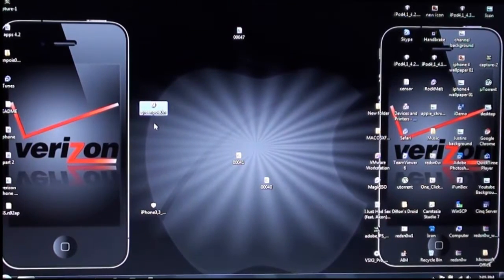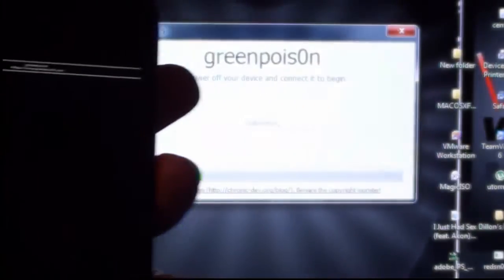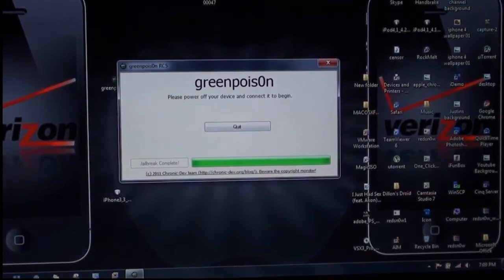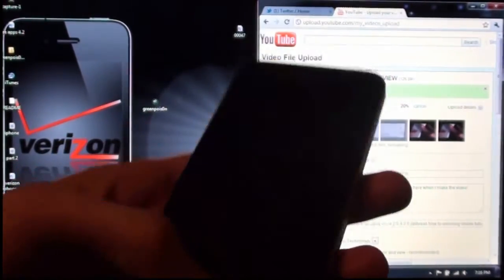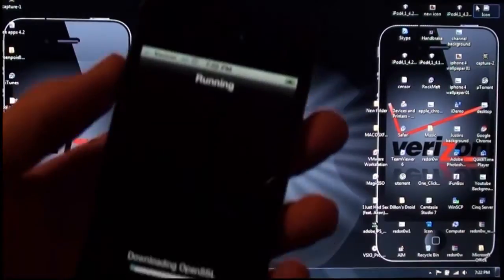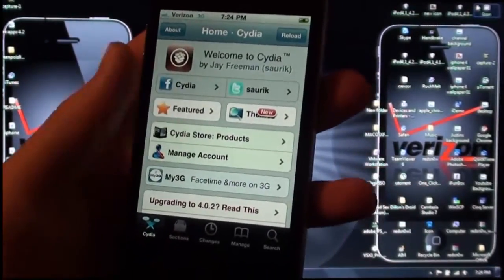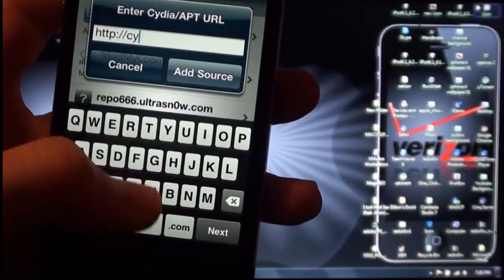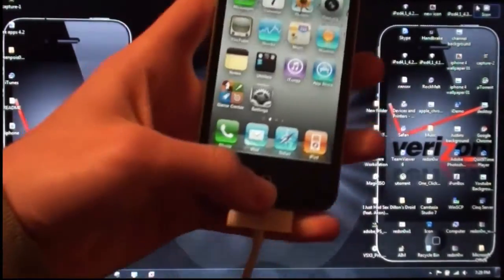HOW TO Jailbreak Verizon iPhone 4 -iOS 4.2.6- Untethered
**MUST BE ON VERSION 4.2.6**

DOWNLOADS
Greenpois0n.com

STEPS
Step 1. Update to iOS 4.2.6
Step 2. Download Greenpois0n RC5 Beta4
Step 3. Open program and follow on-screen instructions.
Step 4. Open loader.app and install Cydia
Step 5. Open Cydia and do any needed installations.

Thanks!